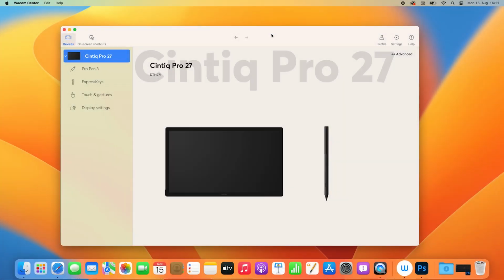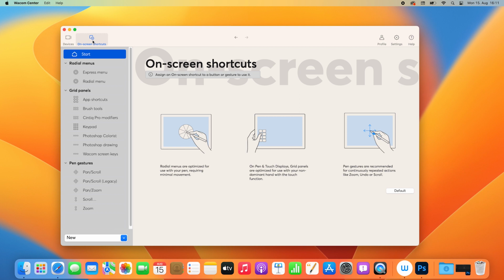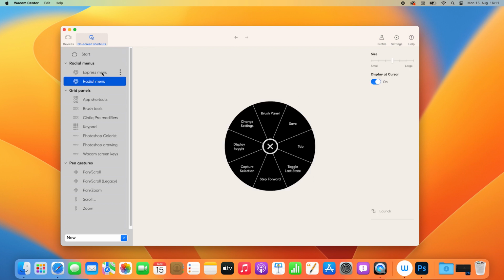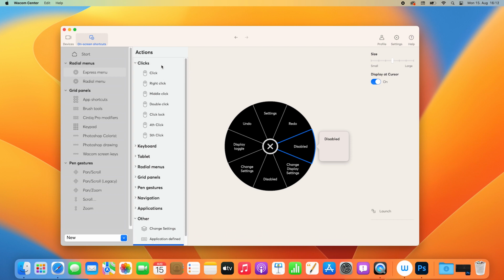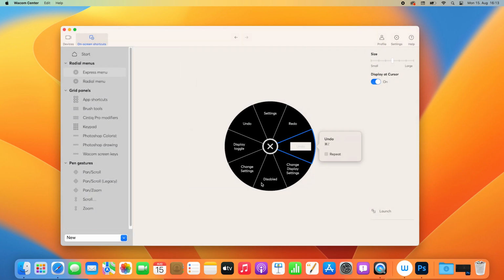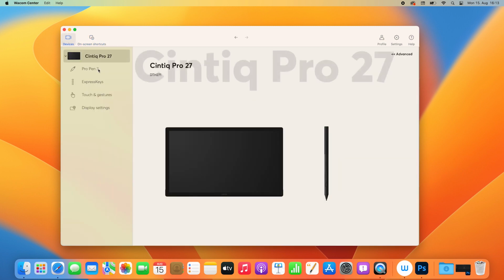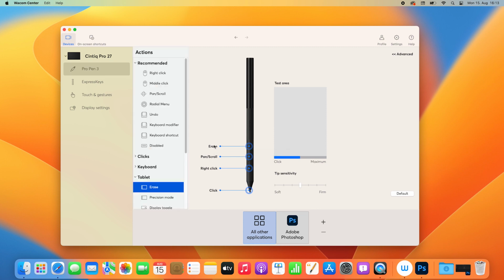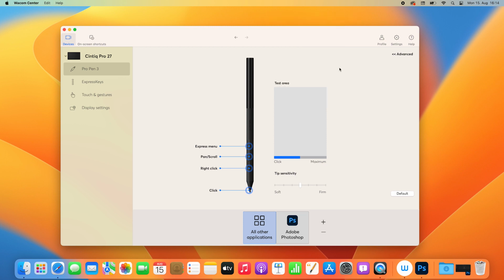Wacom Center – 數位筆輻射式選單/捷徑設定 - Mac